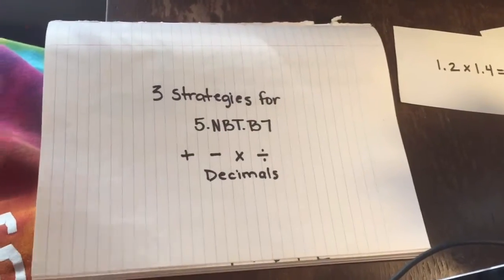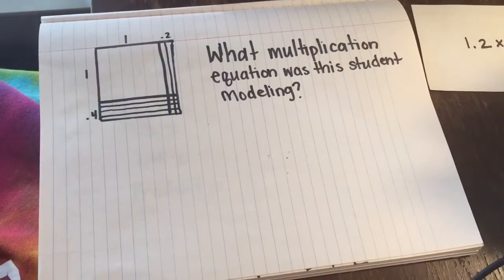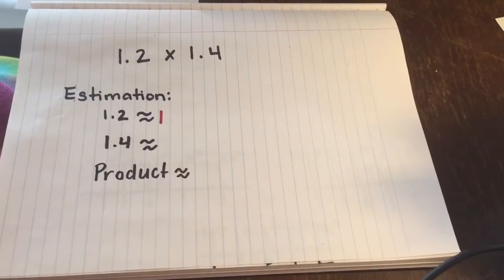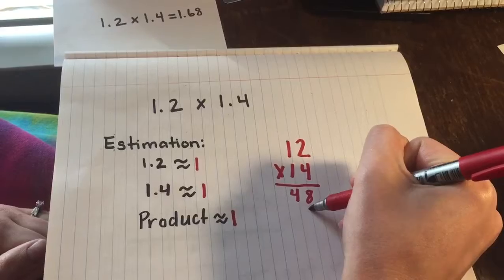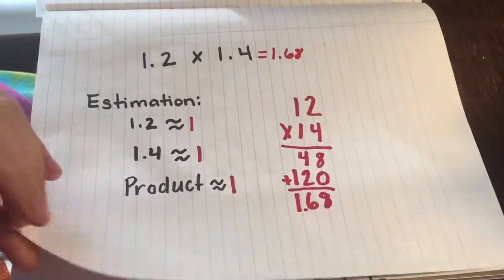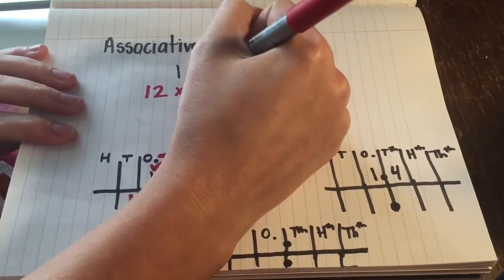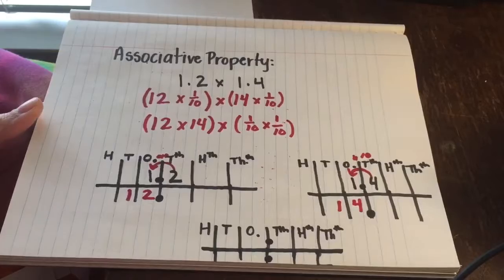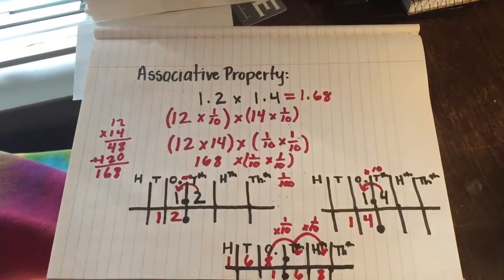5.NBT.B7 Multiplication of Decimals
Three strategies to multiply decimals by decimals.